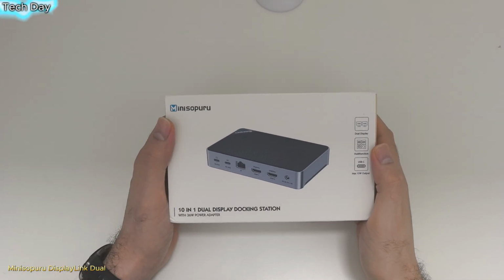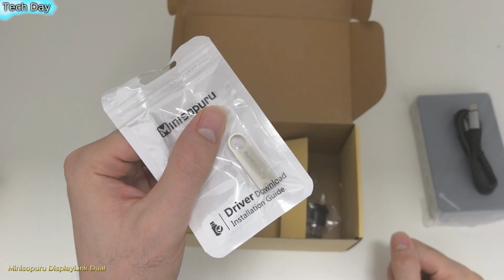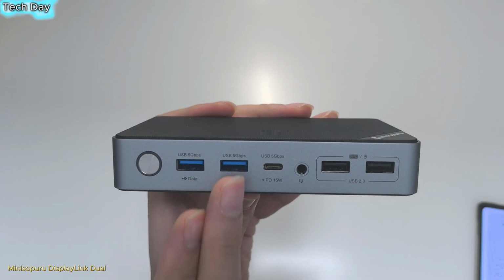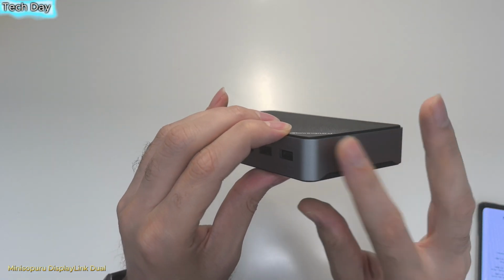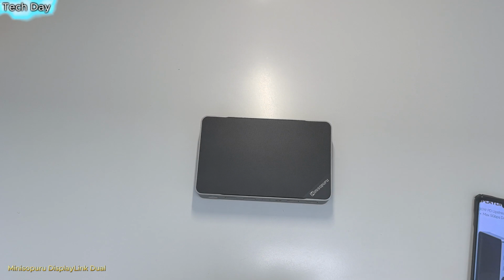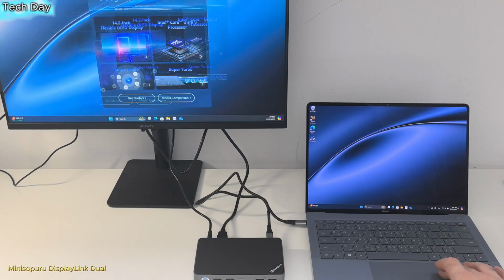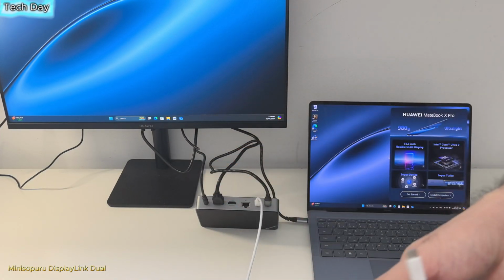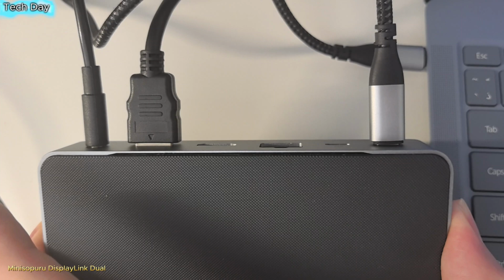Minisopuru DisplayLink Dual 4K HDMI Docking Station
*The dual monitor laptop docking station is equipped with 10 ports: 2*2K HDMI,1*USB C 5Gbps+15W,1*USB A 5Gbps+7.5W, 1* USB A 5Gbps, 2*USB A 2.0,1000Mbps Ethernet, Audio. You just plug in a USB-C host cable to expand two different displays, connect various peripherals to quickly transfer data, and charge phones or iPads simultaneously.
*Unlock Dual Different Displays for MacBook M1/M2/M3 & Windows

Shopify 10% code: TechDay